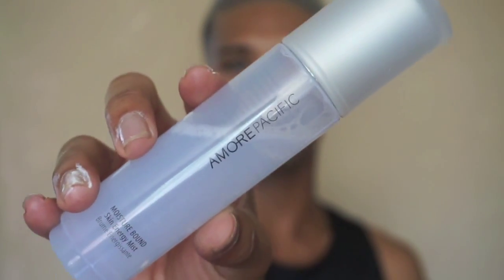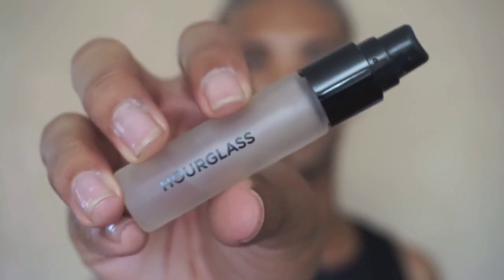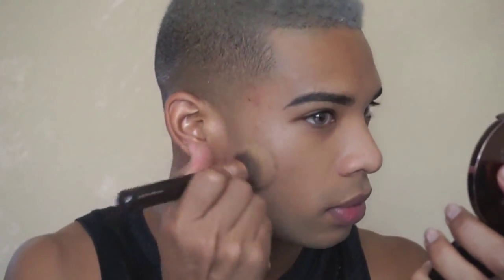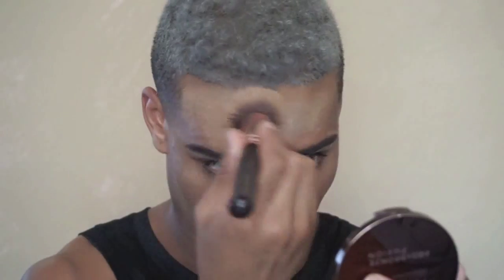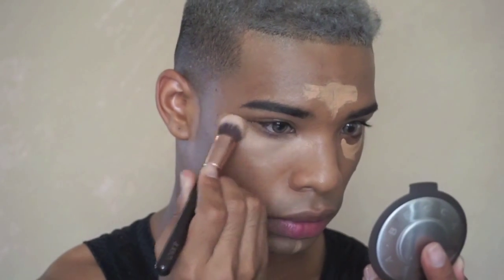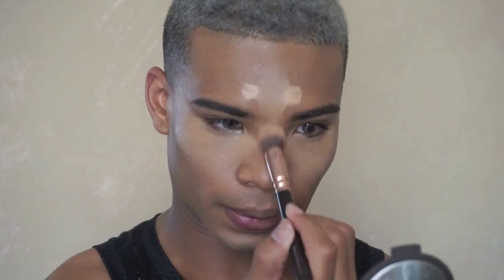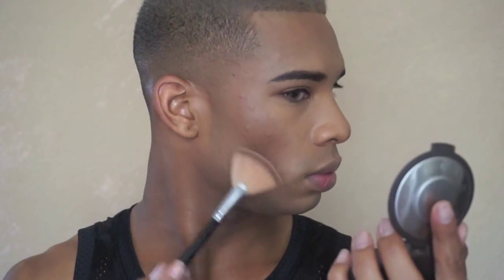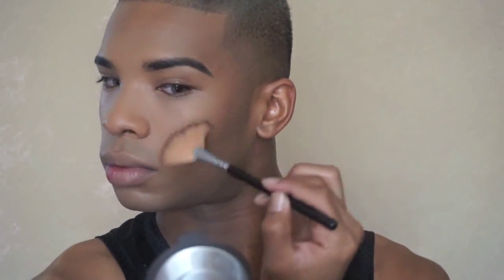Back to School Makeup | Mens Makeup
PRODUCTS USED:
La Mer Cream
Amore Pacific Moisture Bound Spray
Hourglass Primer Serum
Laura Mercier Tinted Moisturizer Broad Spectrum SPF 20 - Oil Free
MAC Face and Body
Nars Radiant Creamy Concealer
MakeUpForever Pro Bronze Fusion
Becca Shimmering Skin Perfector Pressed - Topaz
Dior Addict Lip Glow - Sheer natural pink

Instagram & Twitter : Napoleonjinnies